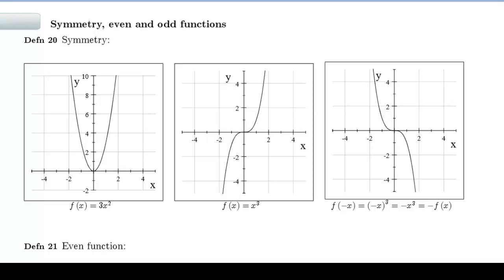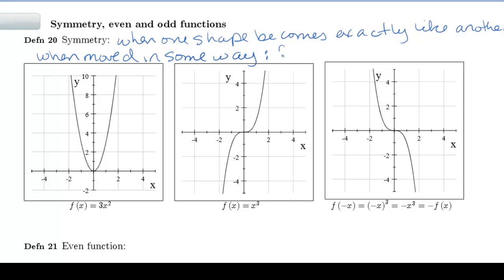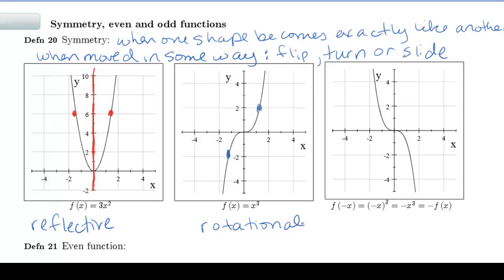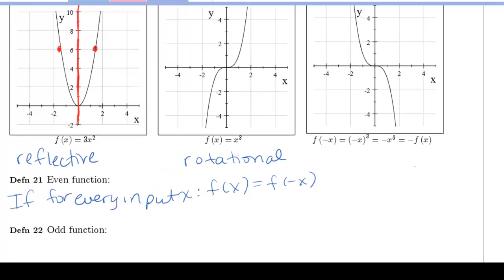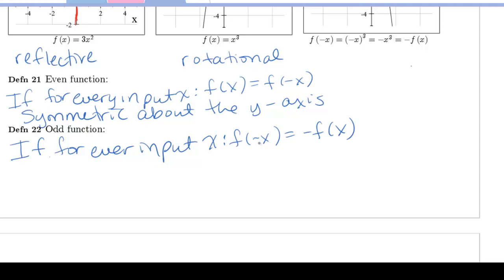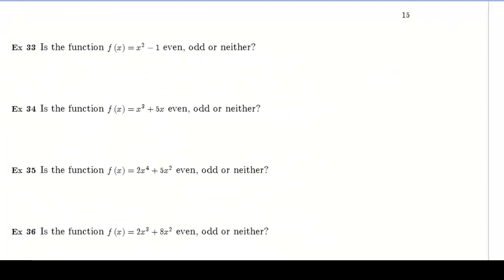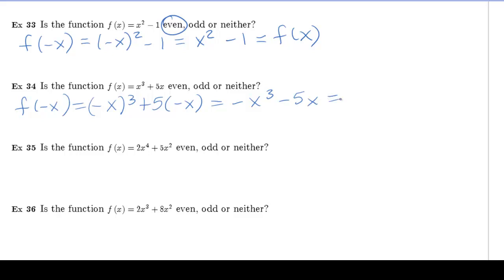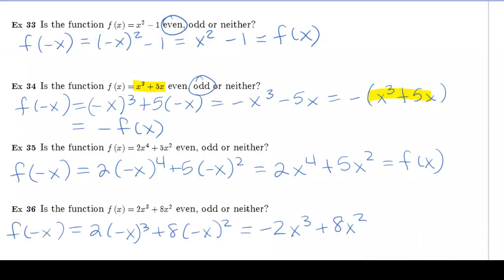TM4: Section 1.6